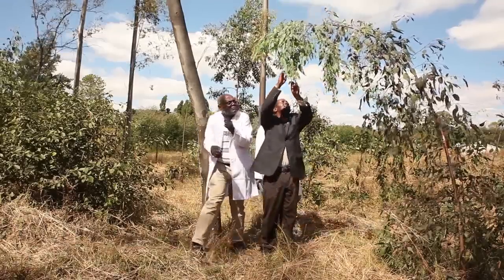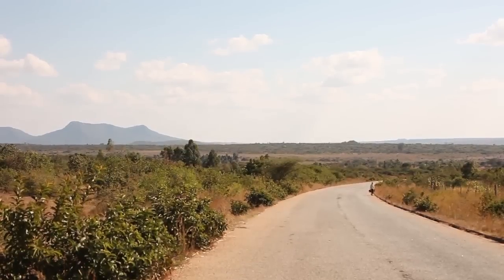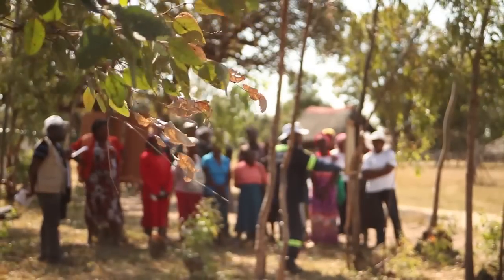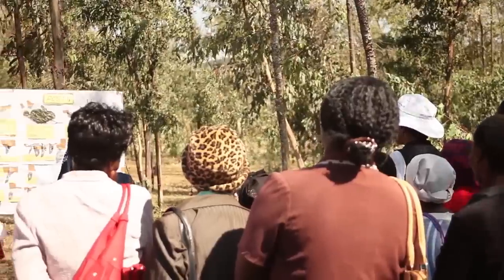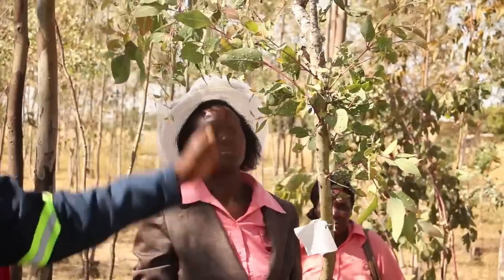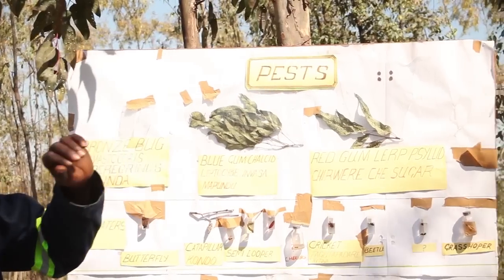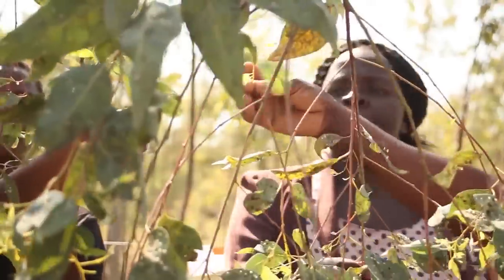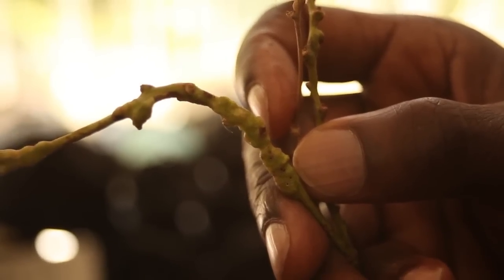Alien Invasive Species: Eucalyptus Tree Threatened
The Eucalyptus   tree commonly known as “the gum tree” in Zimbabwe is an exotic species that is believed to have originated from Australia. It was brought into Zimbabwe to provide communities with wood for timber and fuel.
Unfortunately, commonly grown species of this tree are now under threat from three deadly invasive alien pests namely;
- The bronze bug.
- The blue gum Chalcid
- The red gum lerp Psyllid
The Nyamutasa tree woodlot – In Wedza district, 139 kilometers South of Harare City - is just one of the many across the country that have been affected by the alien pests. The once thriving trees are fast wilting away, and with them, the livelihoods of the communities.
To address the threat posed by these invasive species, the Food and Agriculture Organization of the United Nations and the Forestry Commission of Zimbabwe are helping the farmers to find solutions to manage these fast spreading pests.